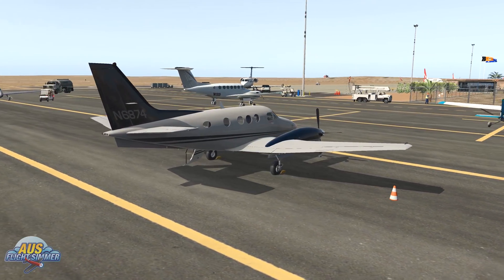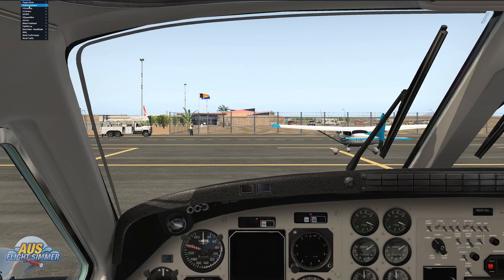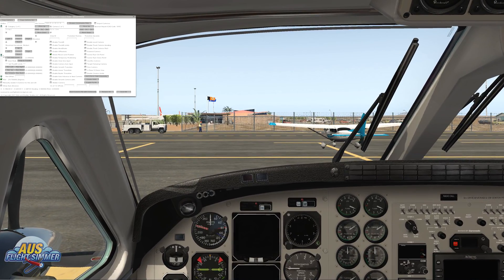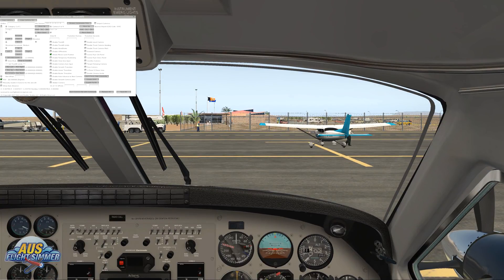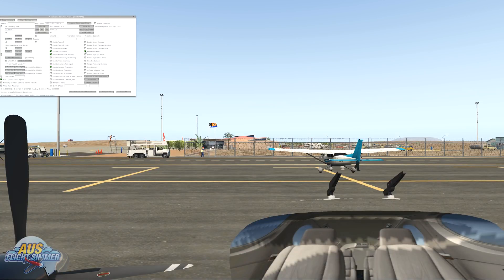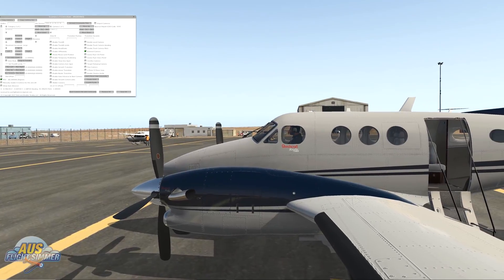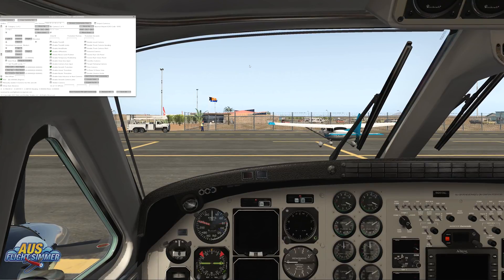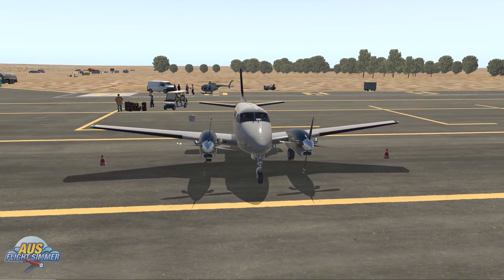X-Camera V2 | The Basic Tutorial for X-Plane 11 Video 1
Join Aus Flight Simmer as we walk-through the basics of X-Camera, creating views from scratch and customize them by showcasing X-Camera features. This is video 1 out of 3 video series.

Addons:
X-Camera

PC Specs:
Intel Core i7 5820K Haswell-E 6 Core LGA 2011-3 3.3GHz
Gigabyte GeForce GTX 1080 Xstreme Gaming
Asus X99-Pro/USB3.1 LGA2011-3
CorSair 32GB DDR4 2133MHz
Samsung 1000GB SSD 850 EVO
Samsung 500GB SSD 850 EVO
Samsung 250GB SSD 850 EVO